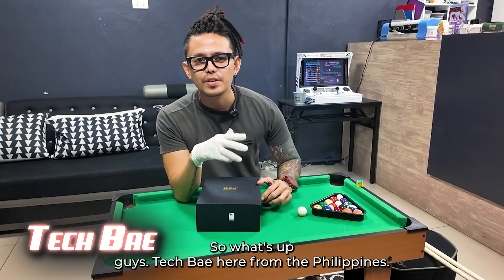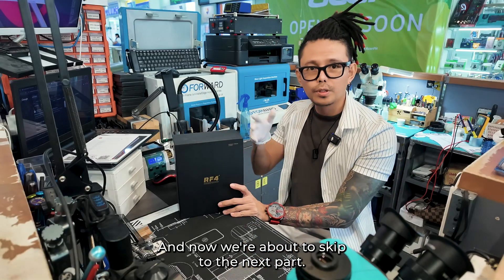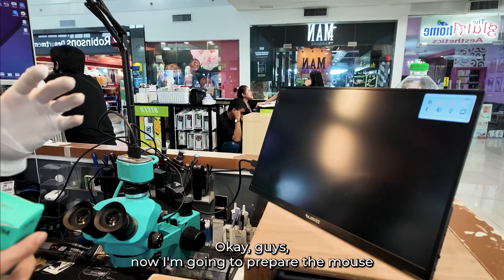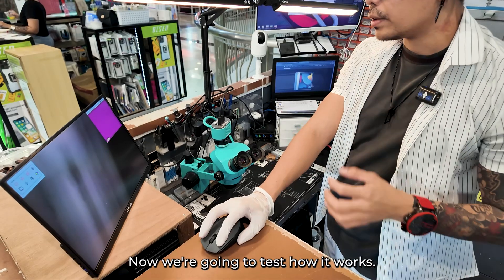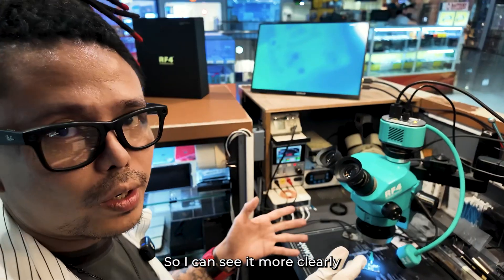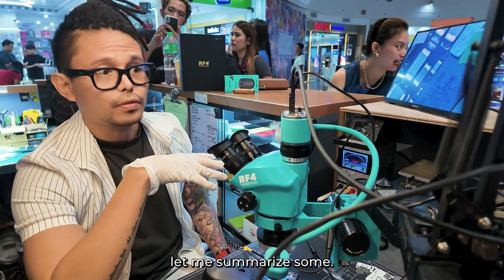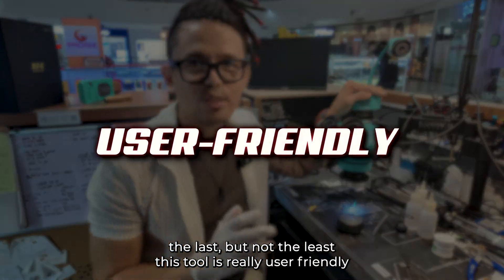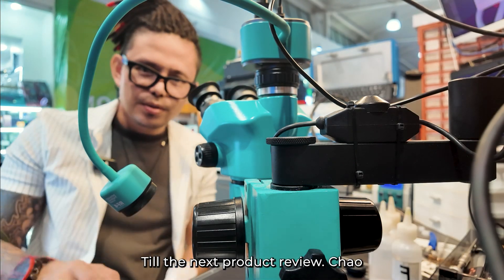RF4 C39 Thermal Camera Product Testing and Review